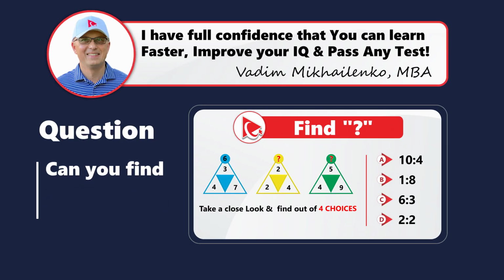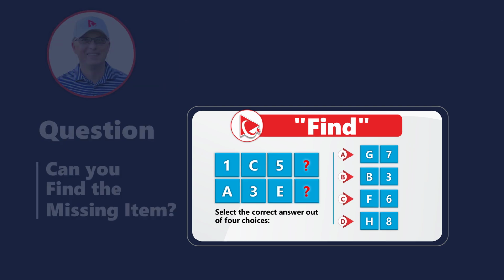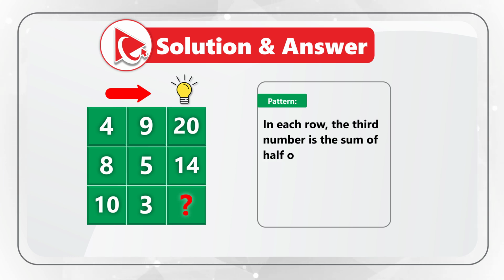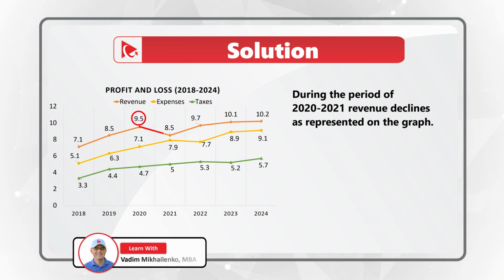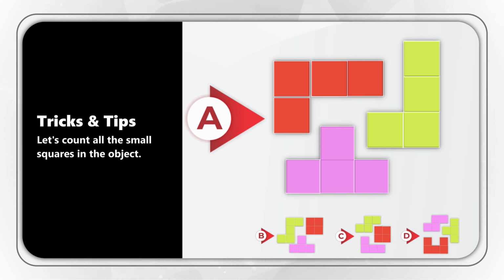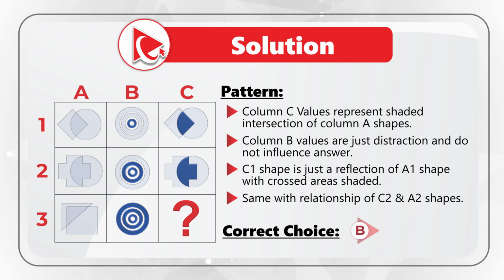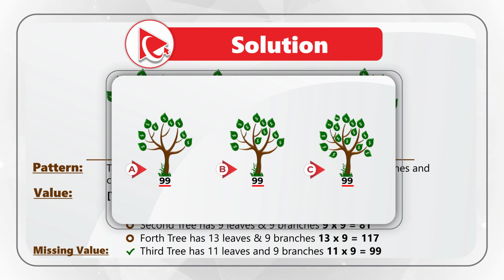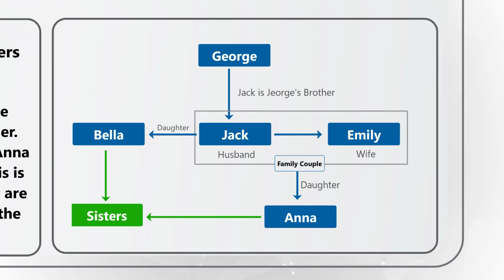How To Pass Manufacturing Assessment Test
To pass a manufacturing assessment test, thoroughly review and practice relevant technical skills, such as mechanical reasoning, mathematical calculations, and specific software tools used in the industry. Familiarize yourself with common test formats and question types, and take practice tests to improve speed and accuracy. Additionally, enhance your problem-solving abilities and understanding of manufacturing processes to demonstrate proficiency during the assessment.